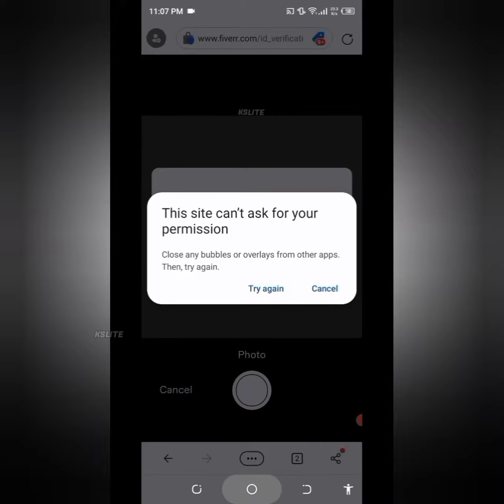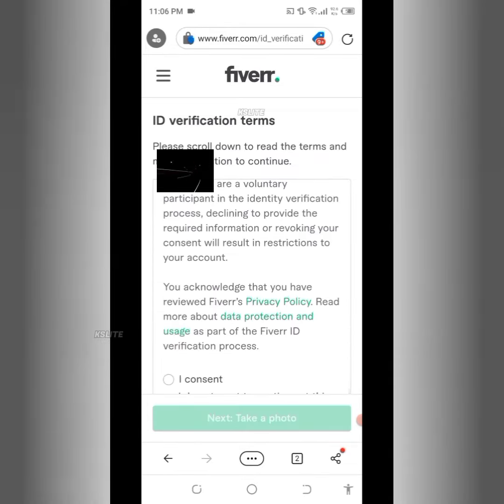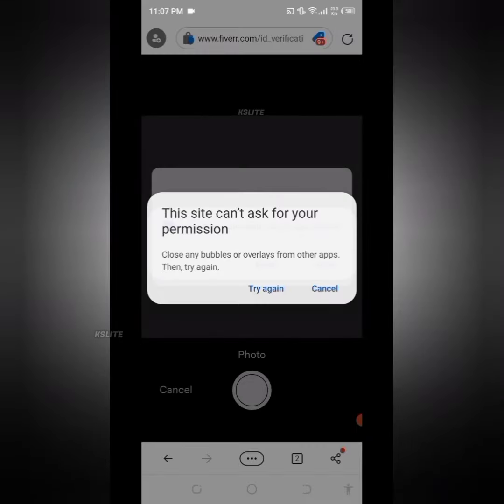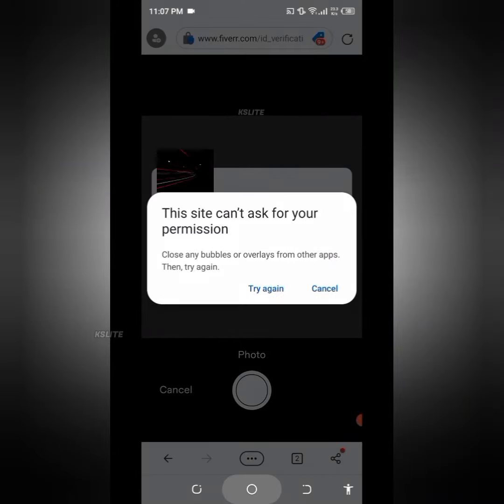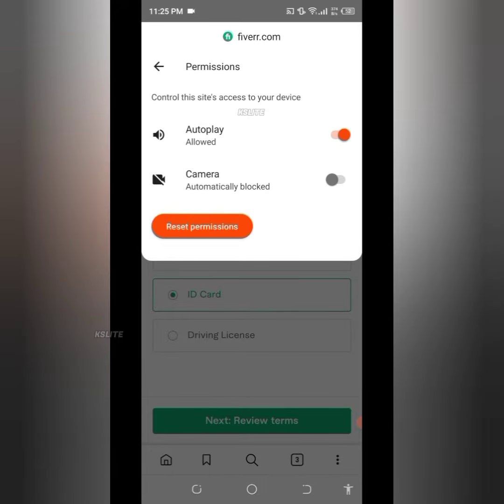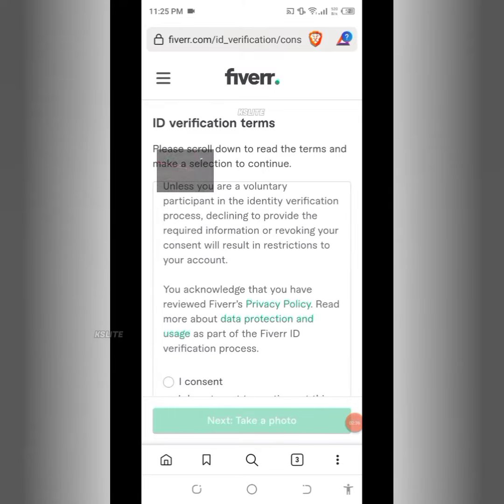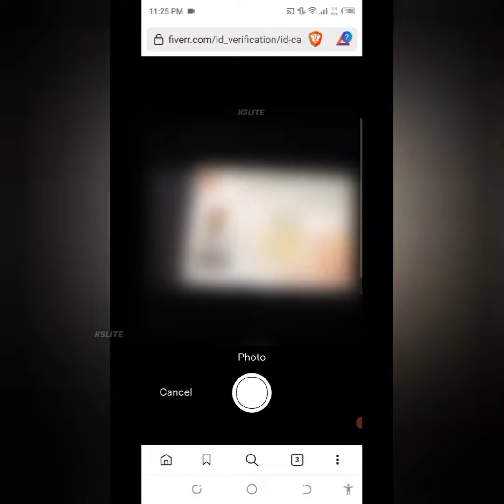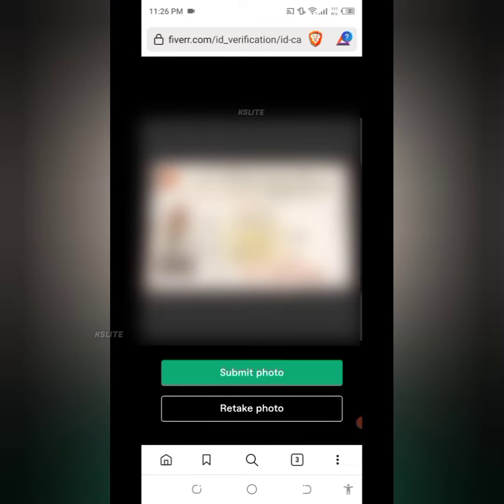This Site Can't Ask for Permission - Close Bubbles & Overlays From Apps - Fix This Within 1 Minute.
In this video, you'll learn how to quickly fix the "Site Can't Ask for Permission" error in your mobile browser. We'll show you how to close any bubbles or overlays that may be causing the issue, and provide step-by-step instructions to get your mobile browsing experience back on track within just 1 minute. Whether you're using Chrome, Safari, Firefox, or any other mobile browser, this video is essential for viewing to keep your browsing hassle-free. Don't let this error hold you back any longer - watch now to get started!